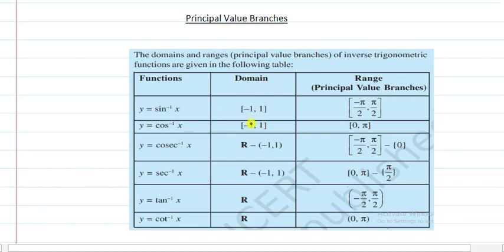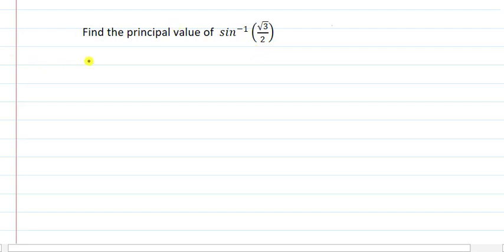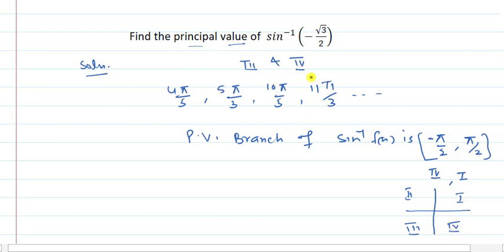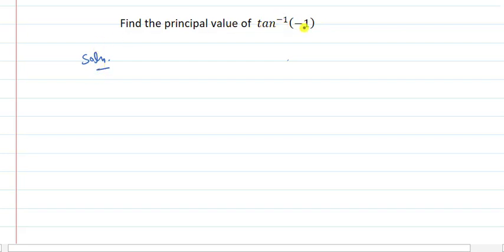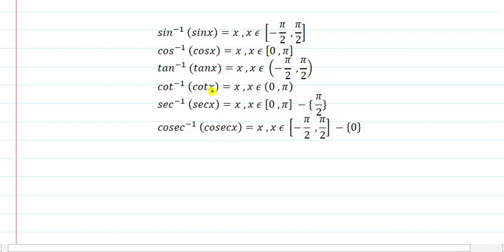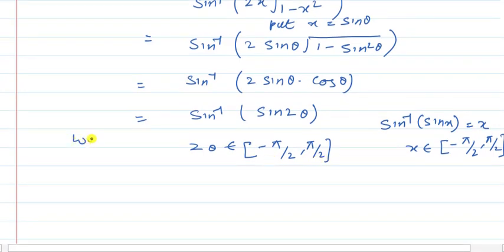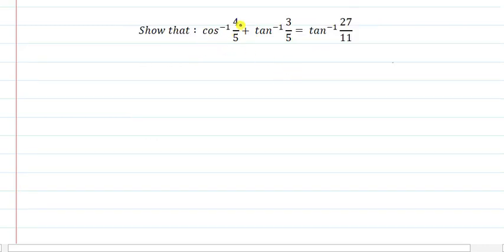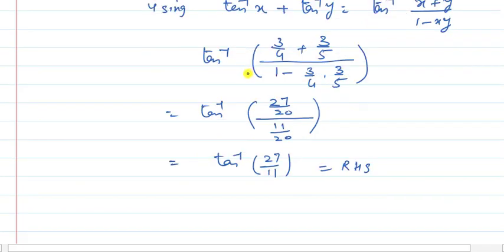Lec-3 | Inverse Trigonometric Functions | Quick Review and Problems | Class XII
In this video, it has been explained that how to use properties in solving problems of 'Inverse Trigonometric Functions' with detailed explanation.